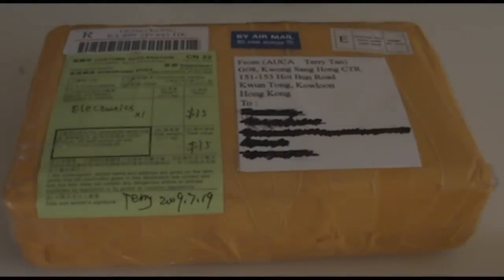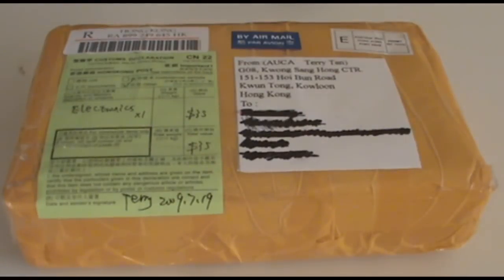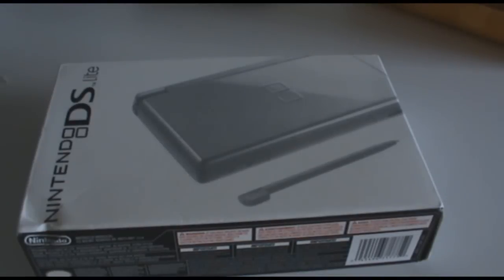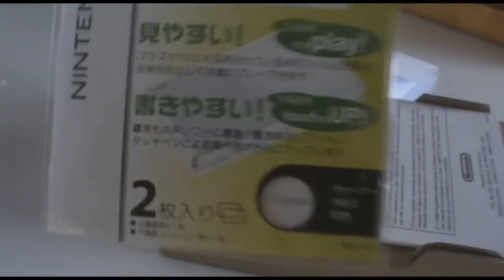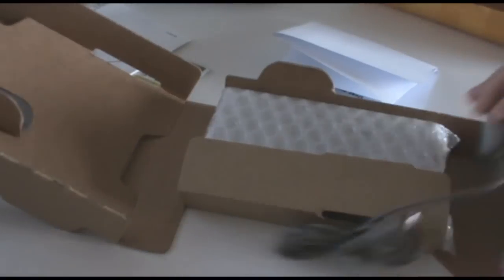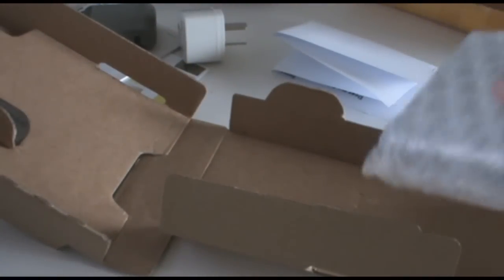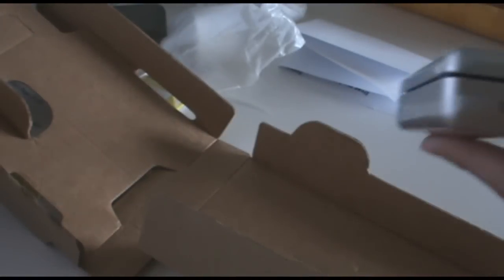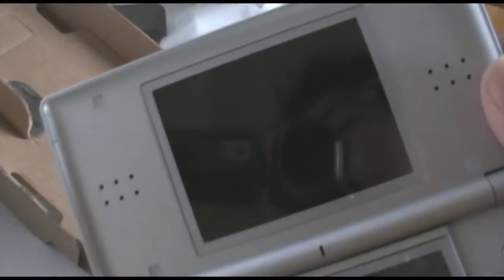Unboxing: NEW Nintendo DS Lite - Glossy Silver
Hi Guys,

Today I will be unboxing a brand new Nintendo DS Lite. If you would like to buy this product, I think the cheapest place to purchase the item is at eBay.com.au

For providing the music for this video!

- techAustralia